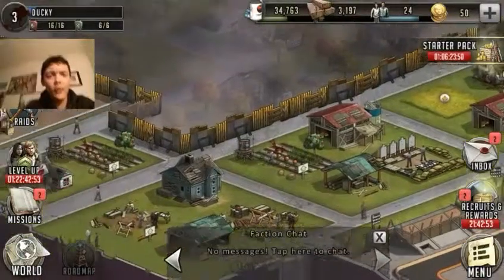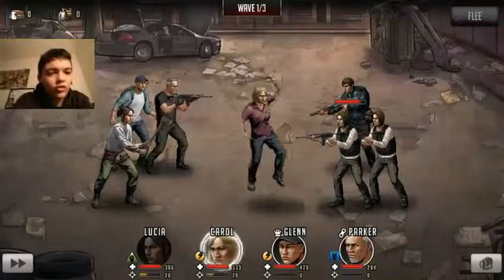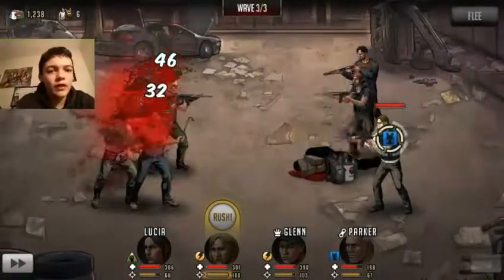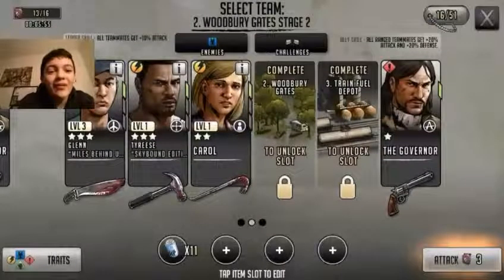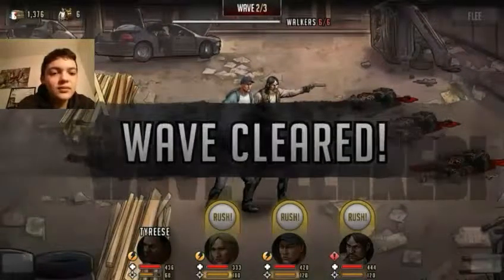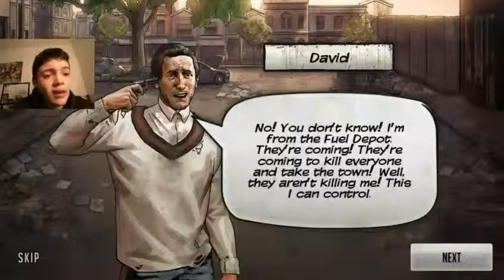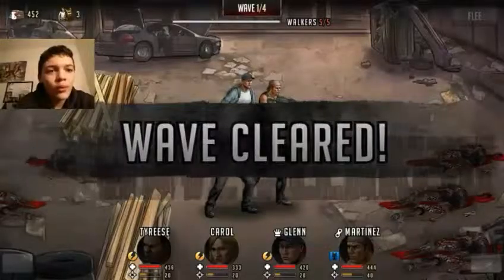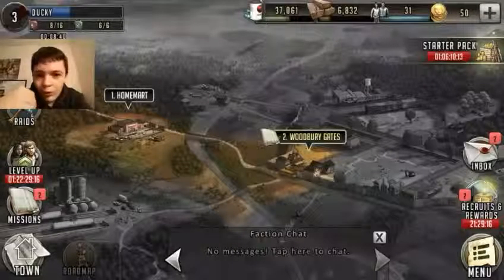Walking Dead RTS (3) Tyreese OP